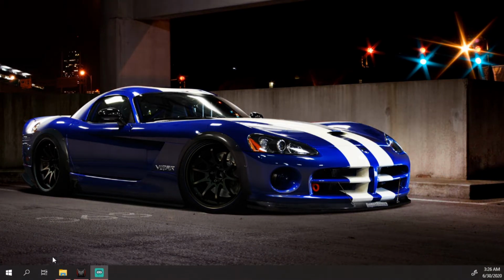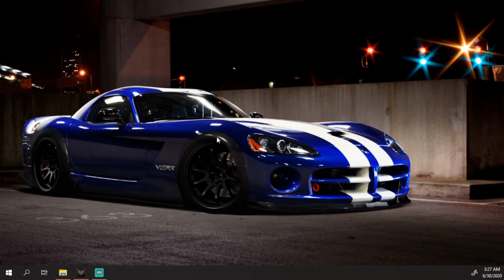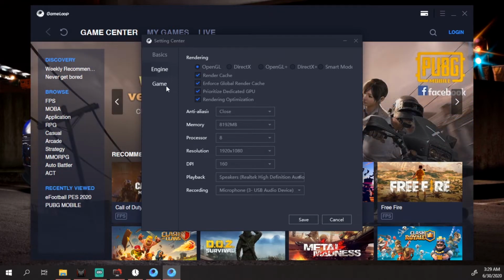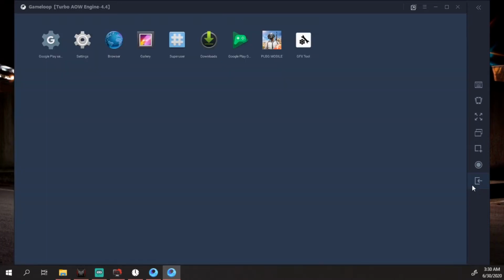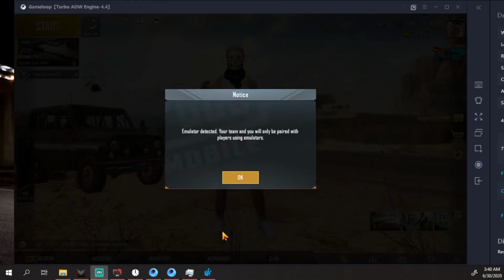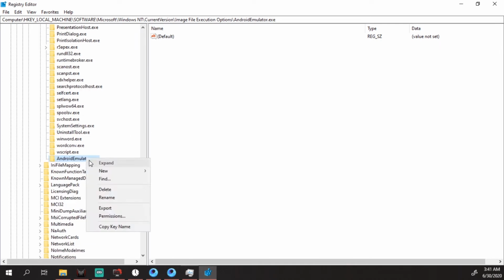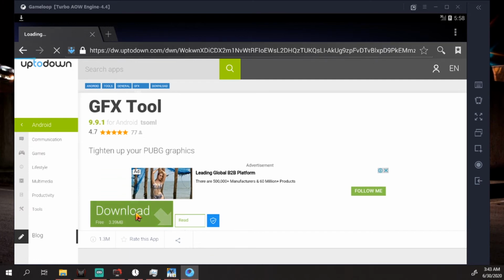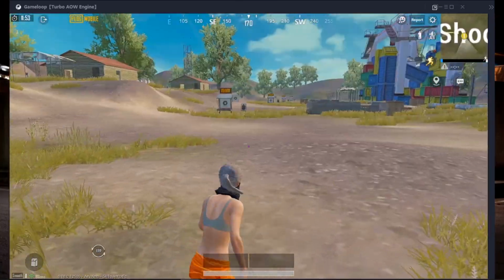Gameloop 100% LAG FIX 2020 ! Pubg Mobile Emulator ULTIMATE Guide ! ENGLISH LANGUAGE 🔥🔥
This Video Will Help In
Fix Lag And Boost FPS In Gameloop Emulator

This Will Work In Games Like
Call Of Duty Mobile
PUBG Mobile
Free Fire

Get More FPS / Smooth Gameplay